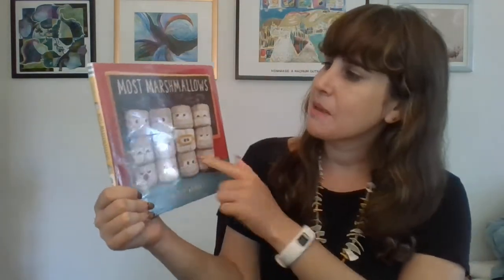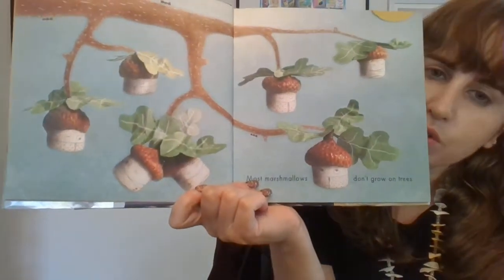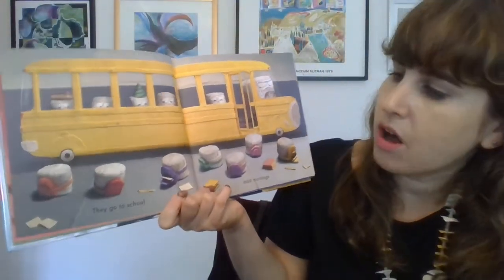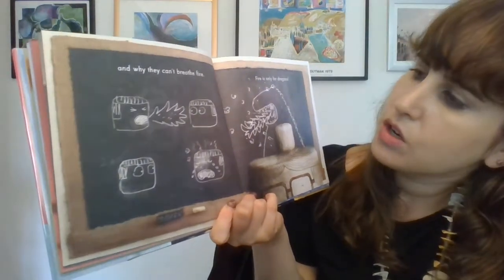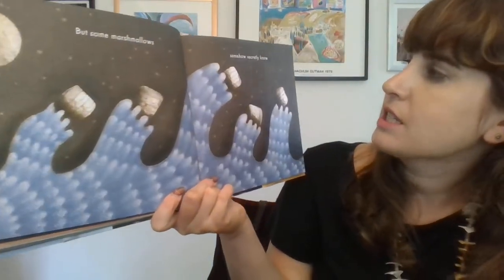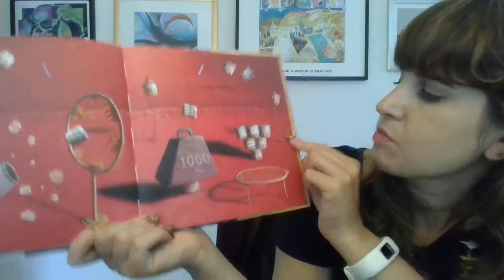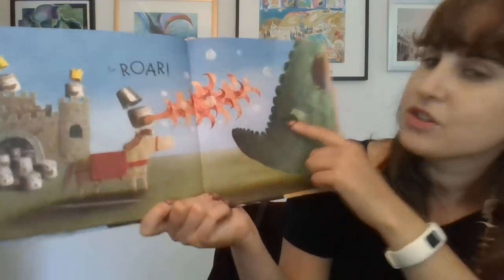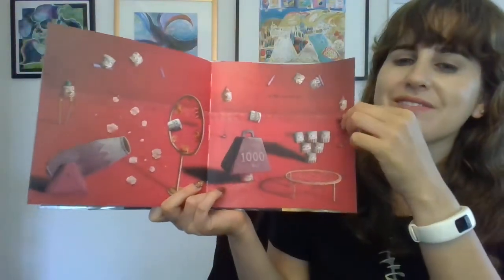"Most Marshmallows" by Rowboat Watkins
Most marshmallows loive in ordinary homes with ordinary families. Most marshmallows go to marshmallow school where they learn to be squishy. Most marshmallows read a little before bed, and dream normal marshmallow dreams. But not all marshmallows. Some marshmallows are different. They stand out from the crowd. They dare to dream bigger. This sweet and silly book is an inspiring reminder that by being true to ourselves, each of us can be extraordinary!

Join me as I read the beautifully illustrated book, "Most Marshmallows," by Rowboat Watkins.

Chronicle Books LLC, San Francisco, 2019